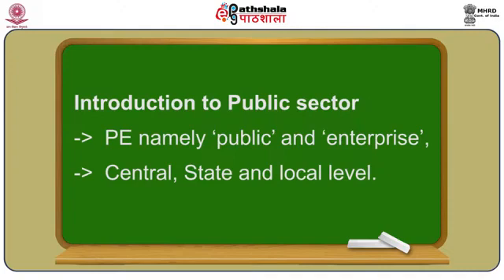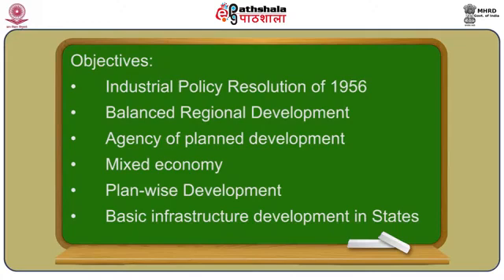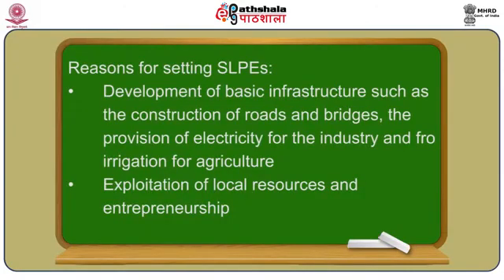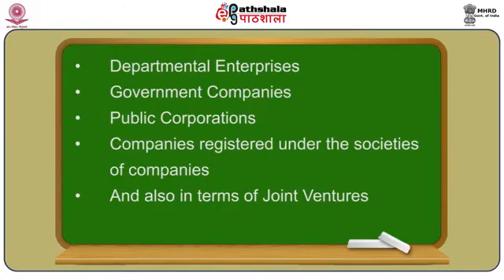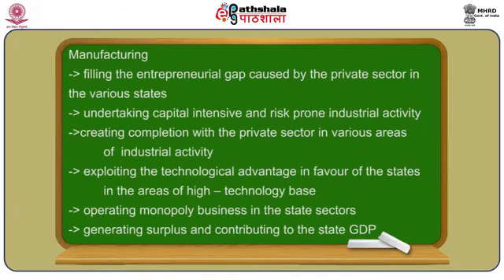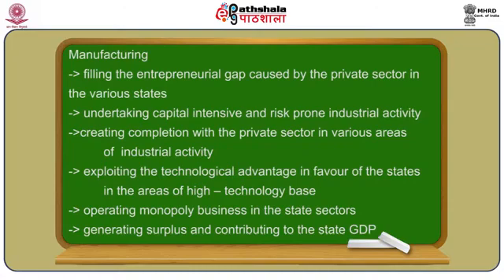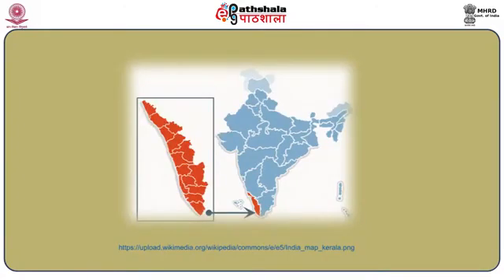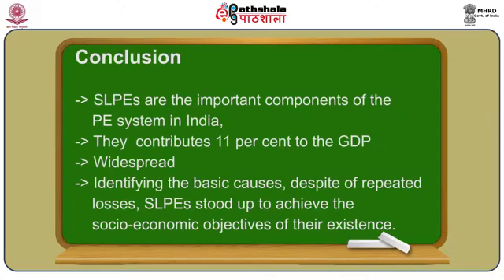M-16.Evolution of State level Public Enterprises (SIPEs) in India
Public Administration
P-15. Public sector management